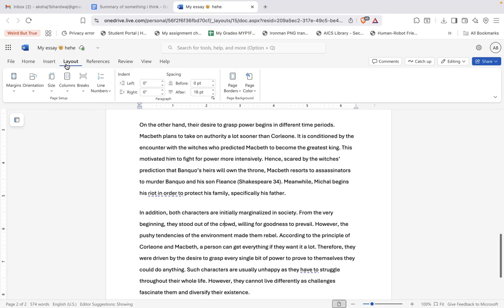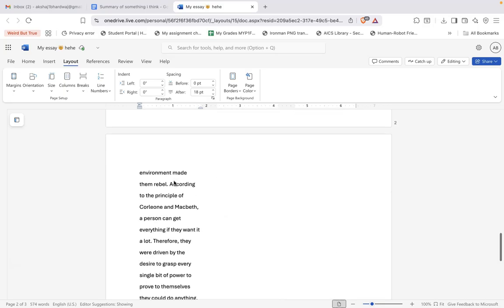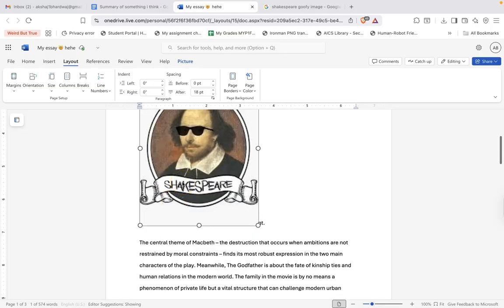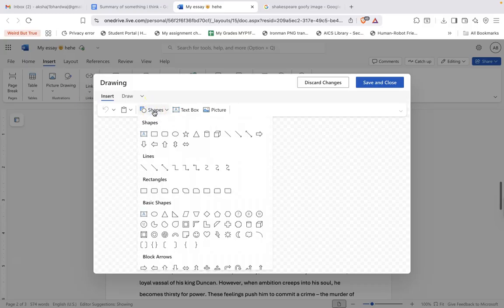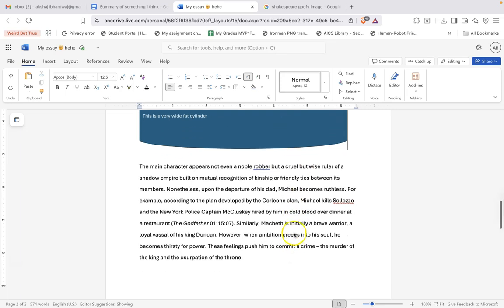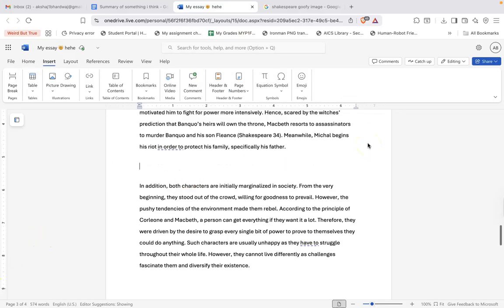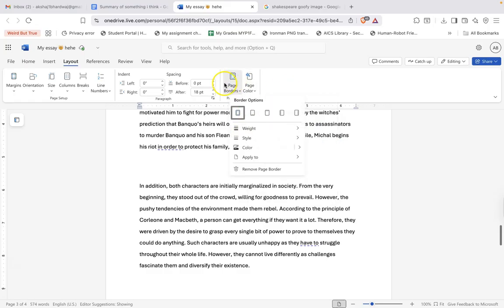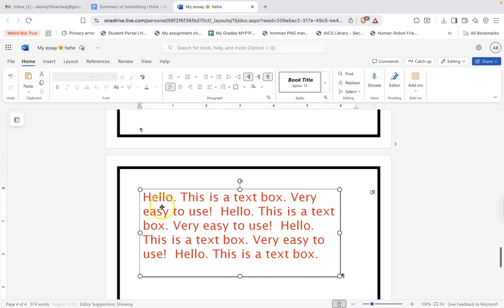Advanced Word Formatting - Everything Professionals Need to Know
Welcome back to Part 2 of the Microsoft Word tutorial!

In this video, we’ll explore the more advanced features of MS (Microsoft) Word that make your documents stand out!!

✅ By the end, you’ll be comfortable creating professional-looking documents. This is the second part. A short tutorial for experts here.

The beginner's tutorial was in part 1, my previous video.